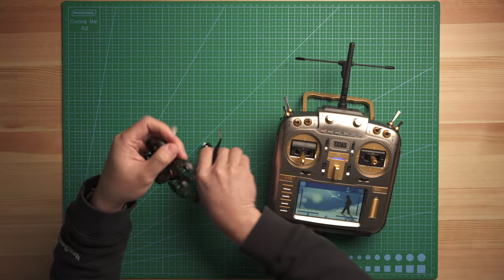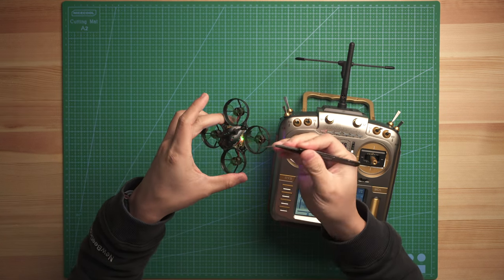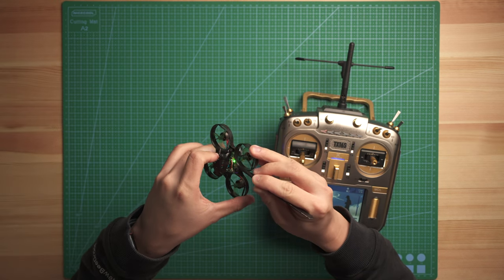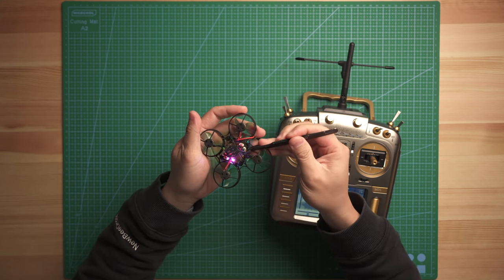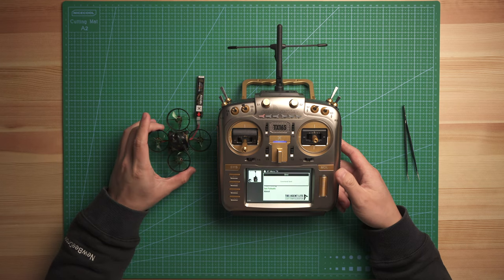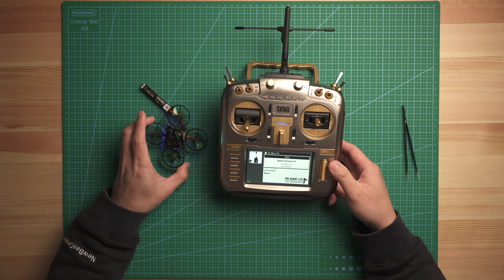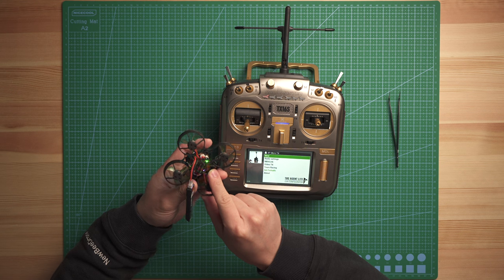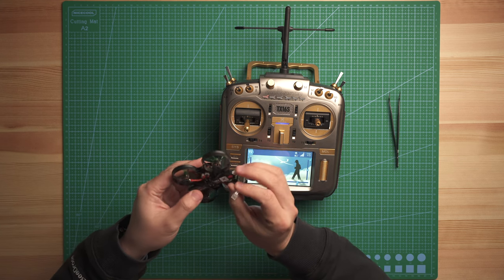AcroBee65 BLV4 CRSF Receiver Binding Instruction| A NewBeeDrone Tutorial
This is BeeBrain BLV4 CRSF Flight Controller receiver binding instruction.
1. Power the drone by battery or USB cable
2. Hold down the bind button(on the other side of the usb port) rx led flash green light, Now you are in binding mode.

Some Case it might need to update firmware through Air for the CRSF Receiver. It will take sometime to get this process done.